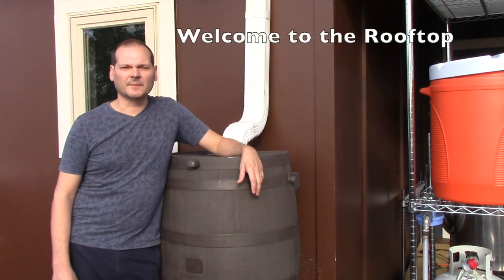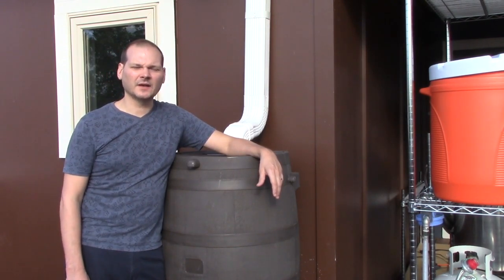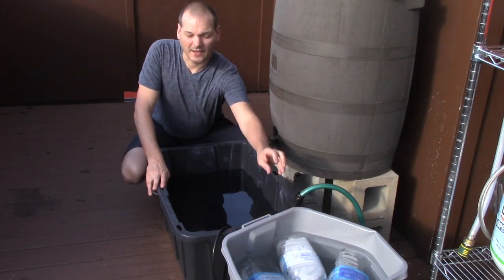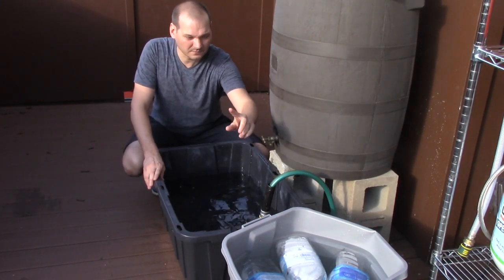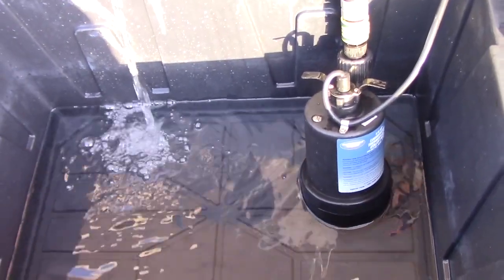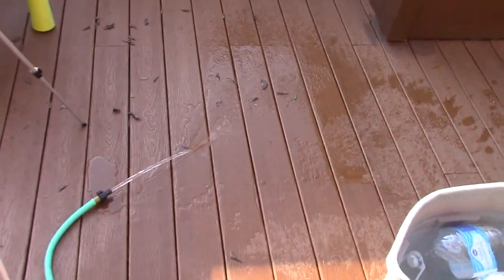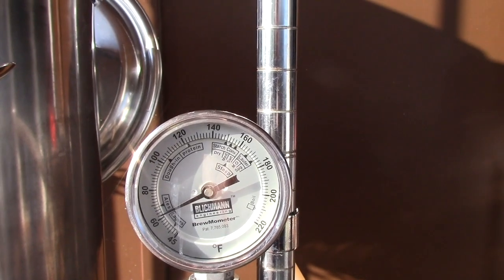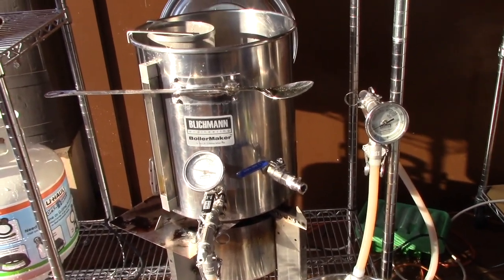Reducing Waste Water: Using Rainwater in Home Brewing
Wasting water is one of the unfortunate downsides of brewing beer. In this video I share how I use rainwater for cooling and cleaning to reduce the amount of drinking water that is typically wasted brewing a  batch of beer.